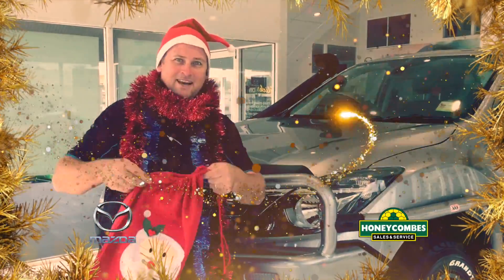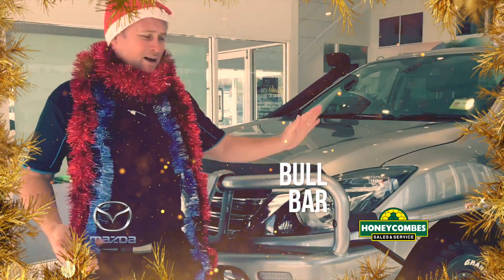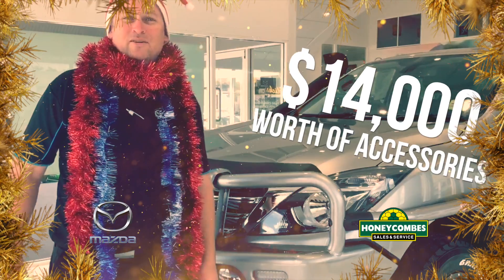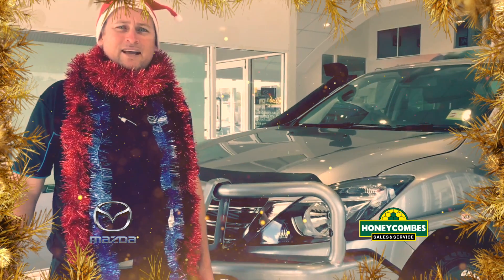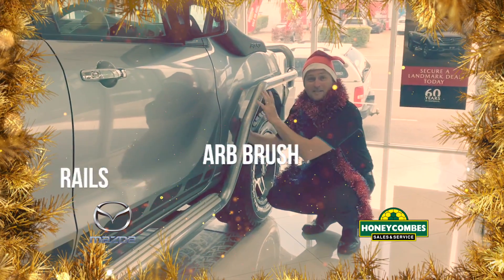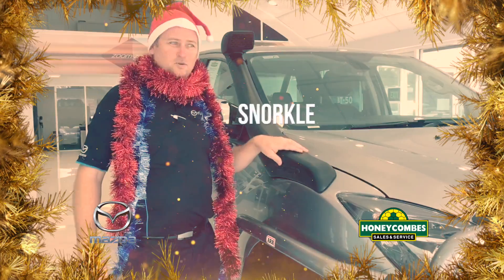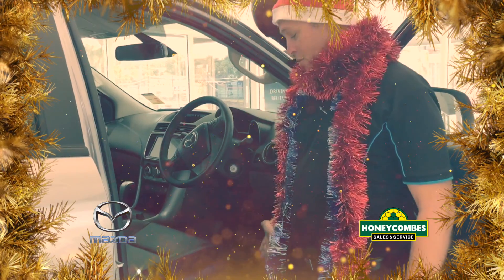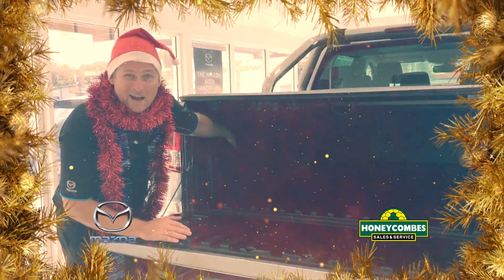With ARB $14,000 worth of accessories, GT BT50 auto 4x4 Dual cab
$14,000 worth of accessories, GT BT50 auto 4x4 Dual cab with ARB Bull Bar, Brush Rails and side steps ARB rear step too. Come and see us today for a test drive and price!